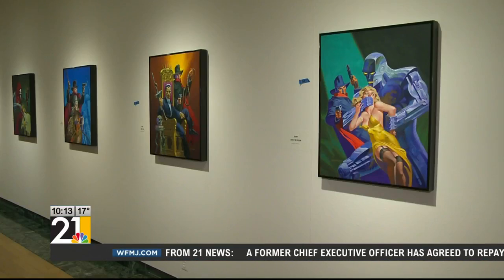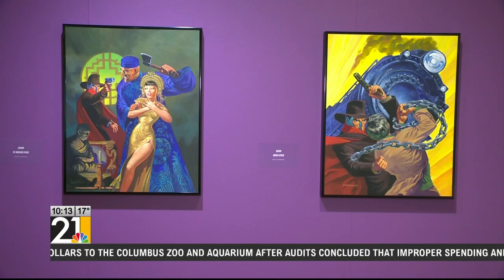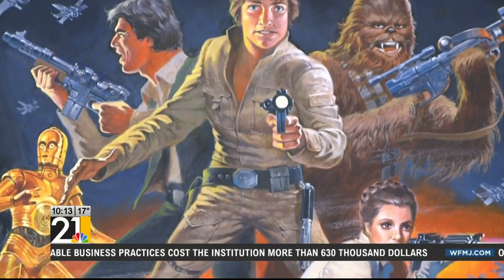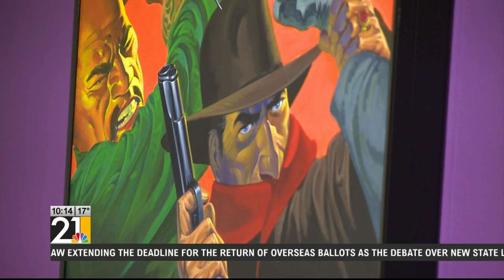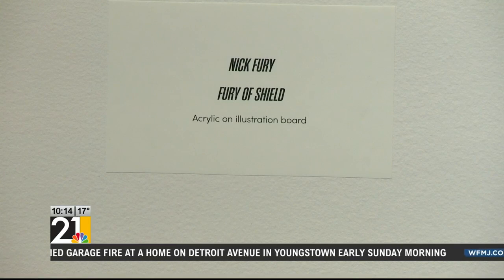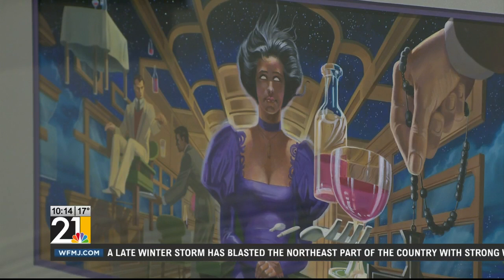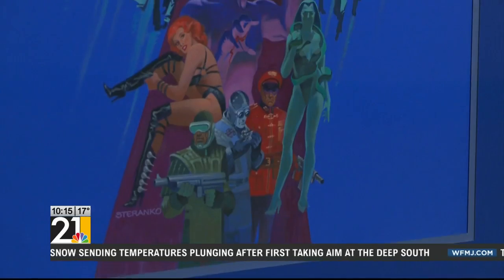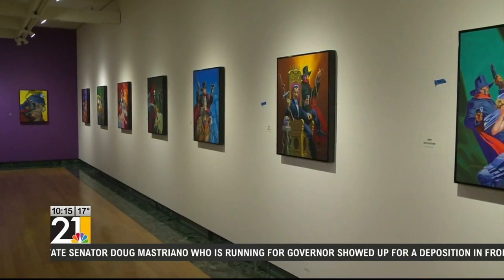Comic book art exhibit opens at the Butler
Comic book art exhibit opens at the Butler Institute of American Art.